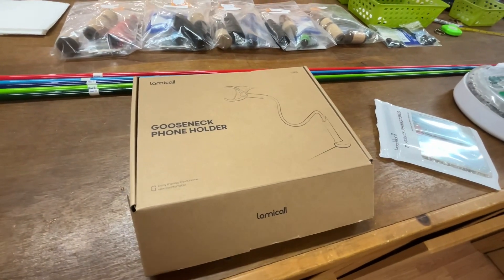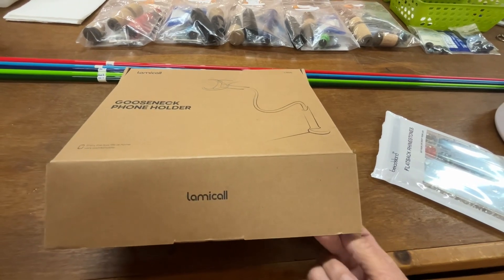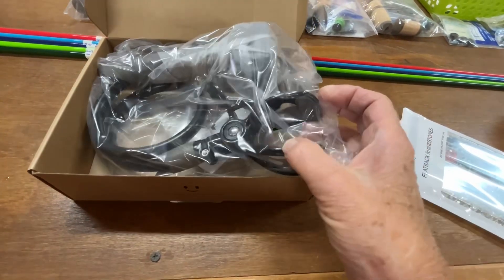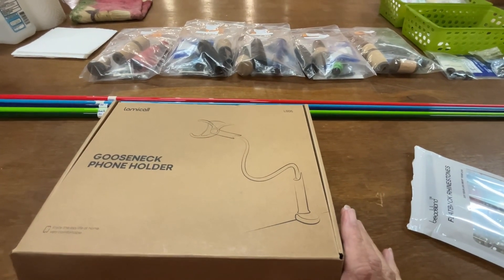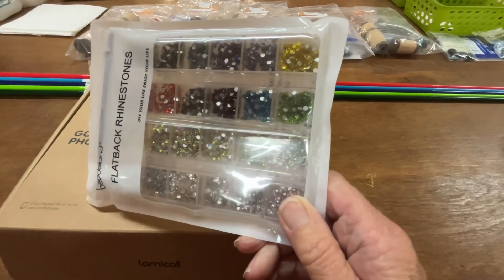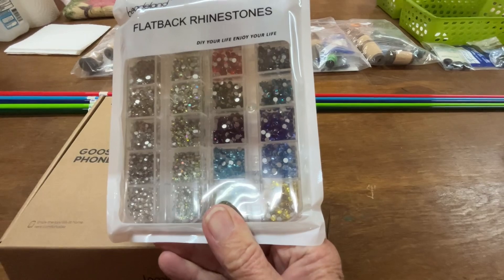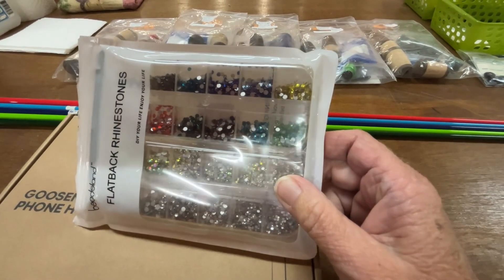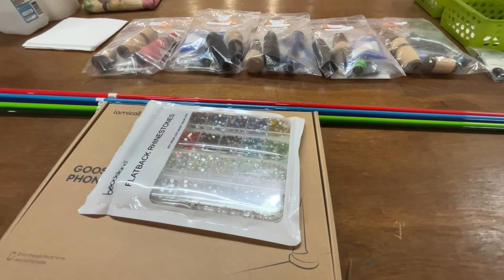Rod Shop Supplies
Custom Rod building and things I got for the shop and to help with my videos I share with You all